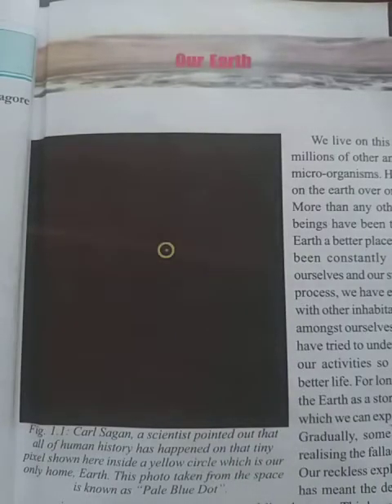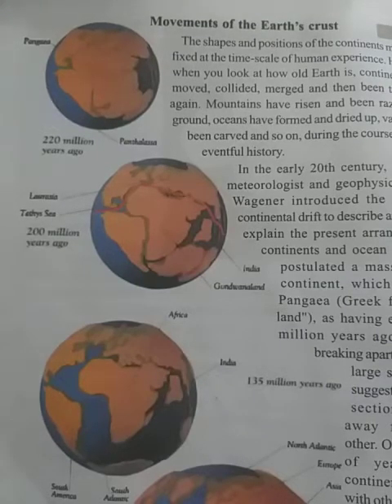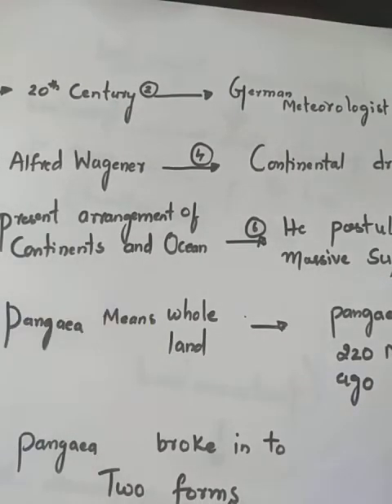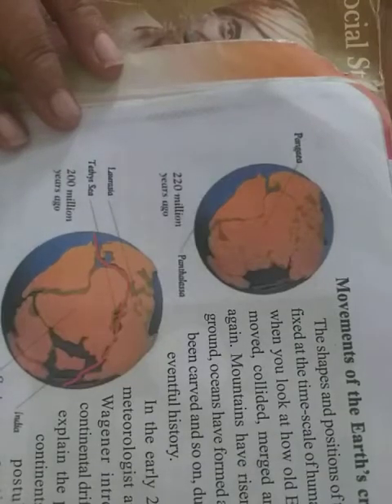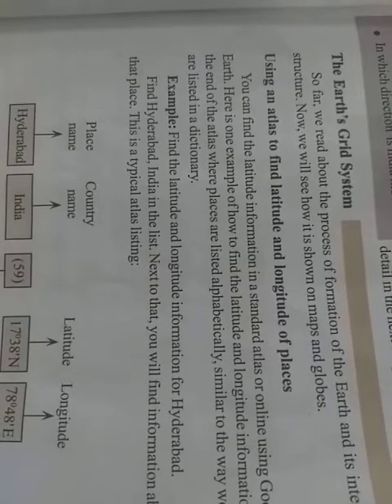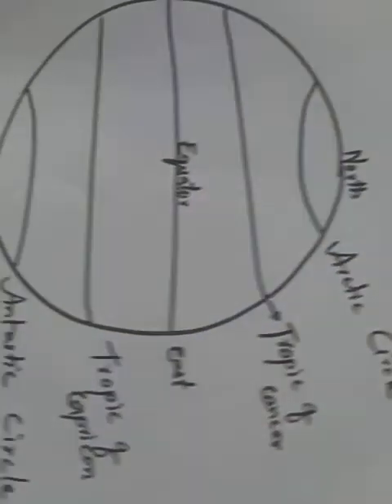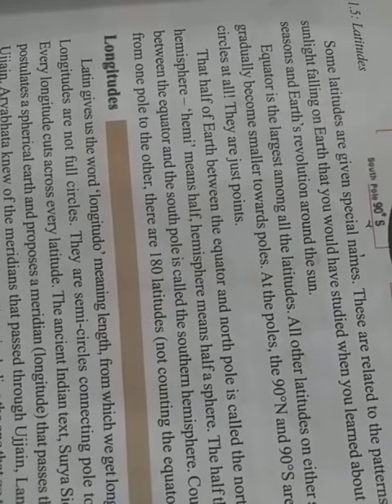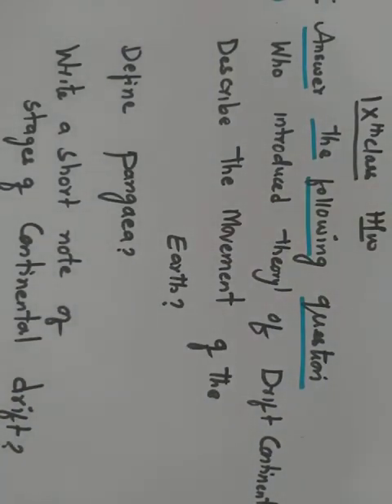12 September 2020